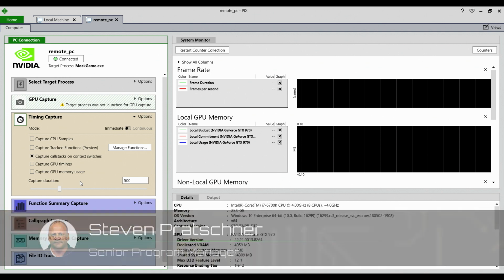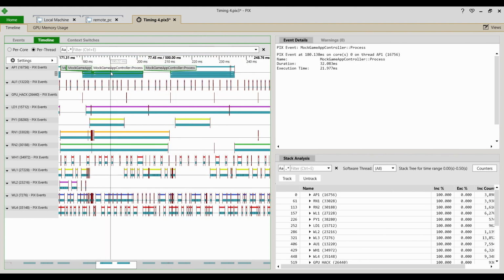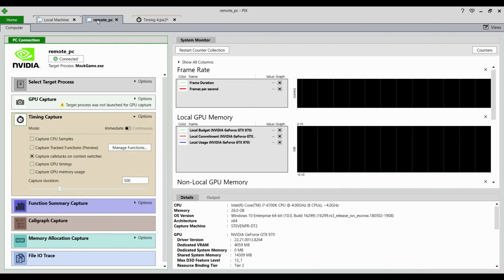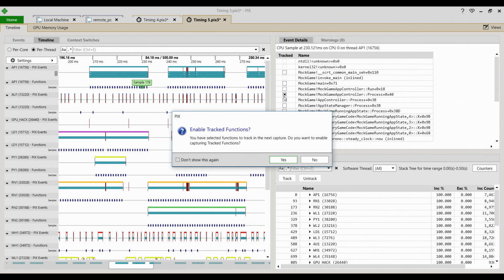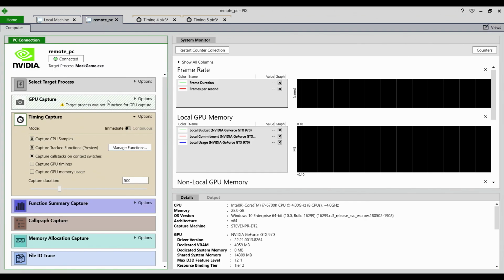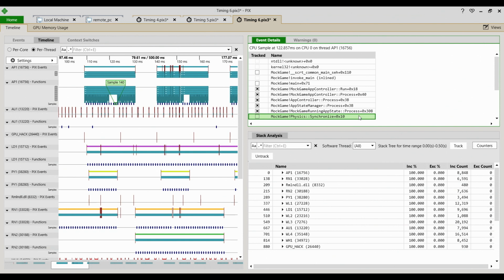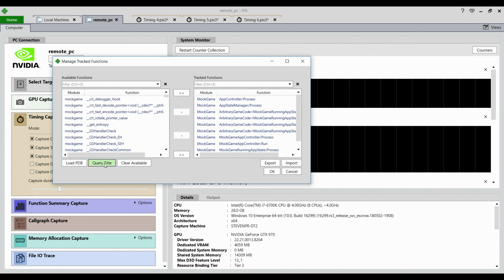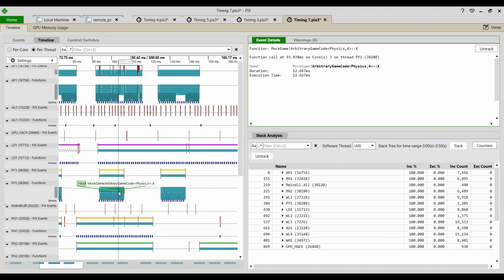PIX Tracked Functions and CPU Samples In PIX Timing Captures